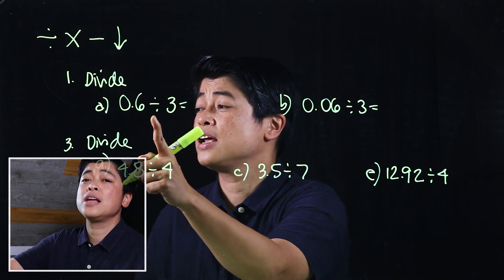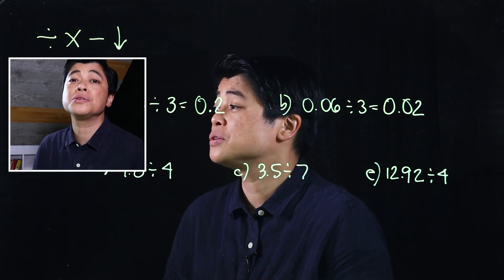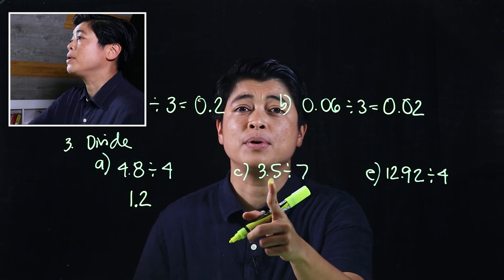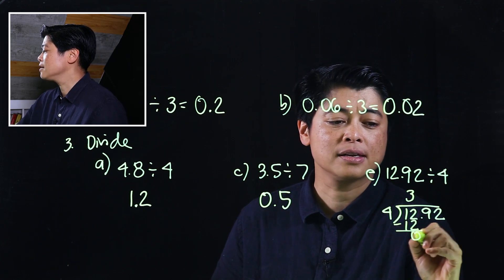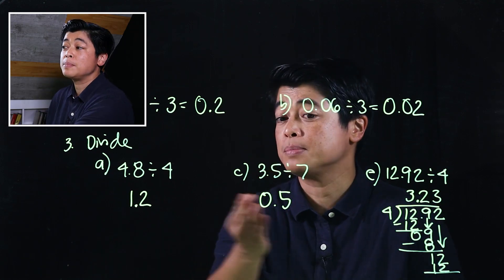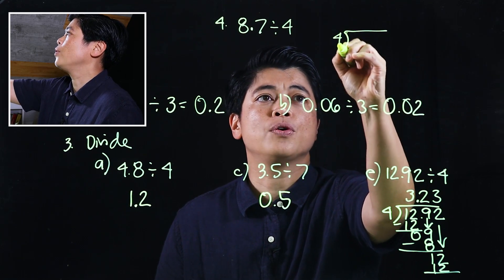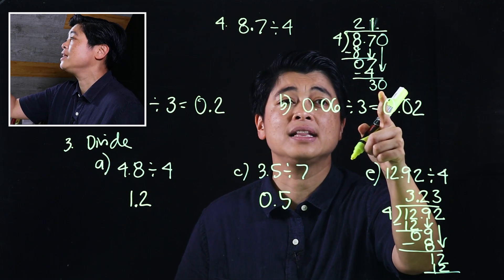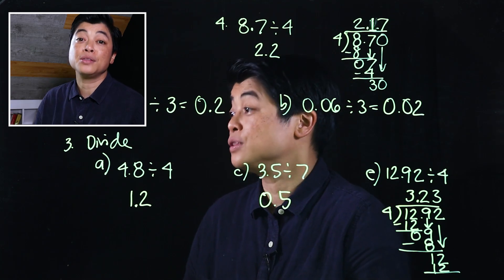Singapore Math: Grade 4 - Division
Chapter 11: The Four Operations of Decimals
Lesson 2.4: Division